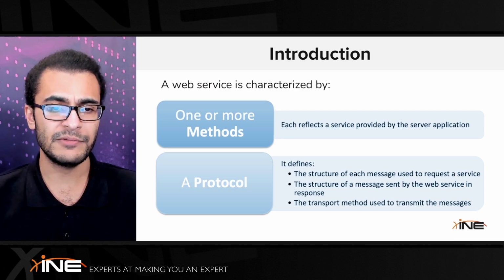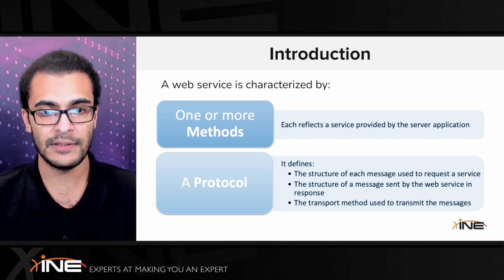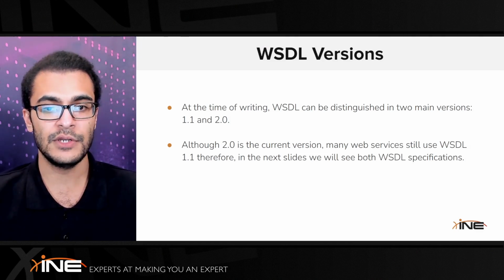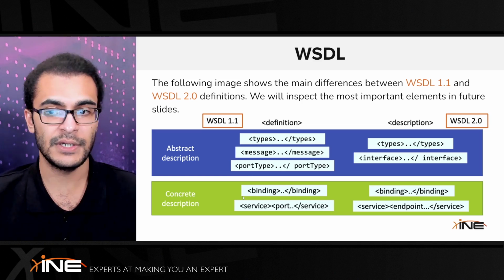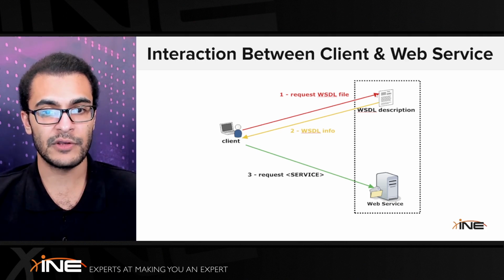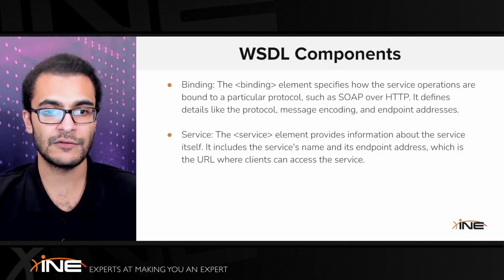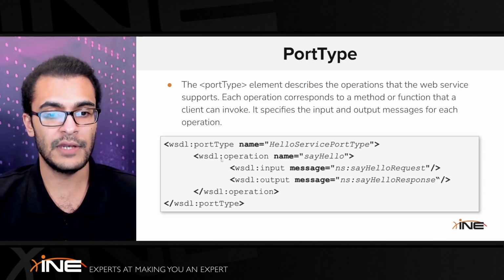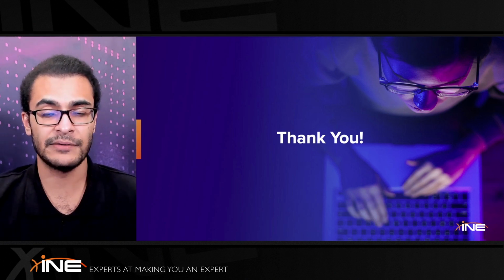4 WSDL Language Fundamentals